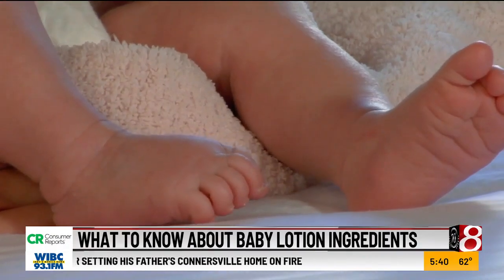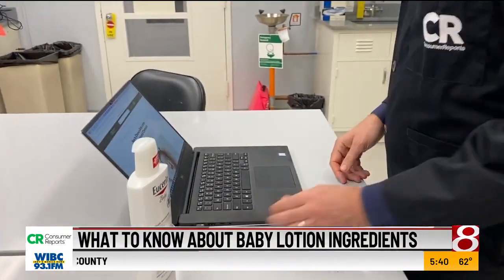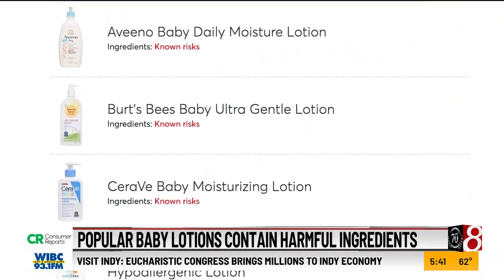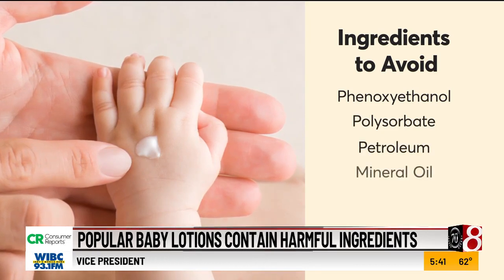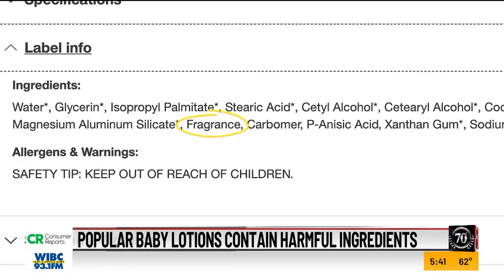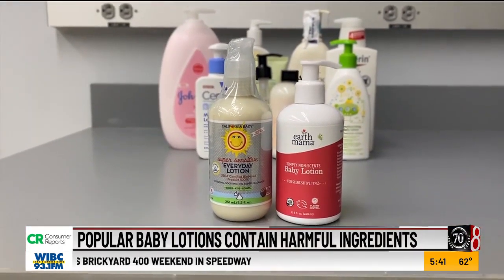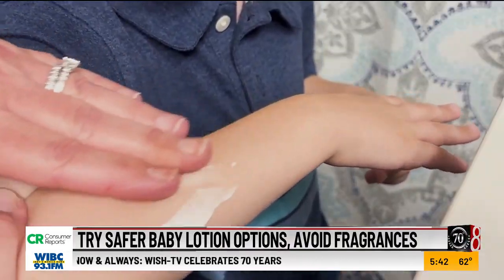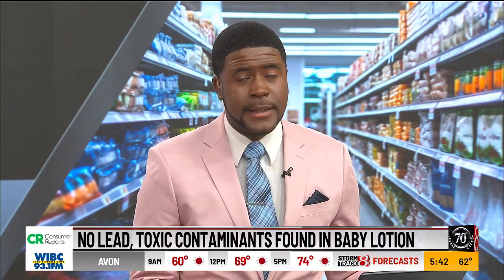What to know about baby lotion ingredients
Few things are as soft as a baby’s skin. So you might think products made for them would be gentle and free from anything harsh or potentially dangerous. That’s not always the case.

News 8 consumer reporter Jeremy Jenkins and Consumer Reports look closely at what’s in some popular baby lotions, and the results might surprise you.